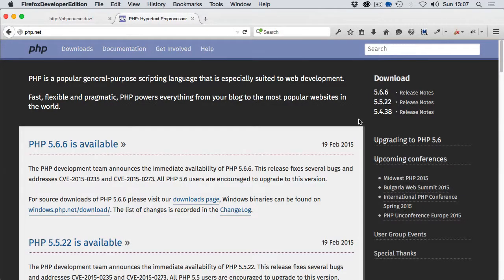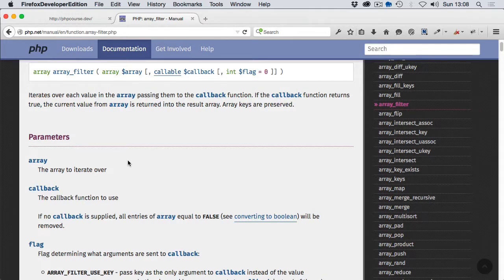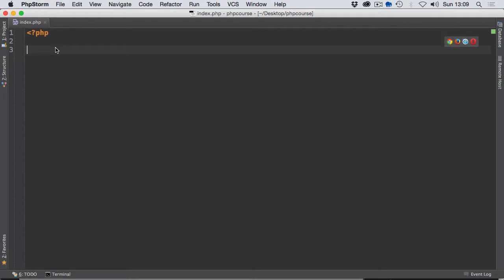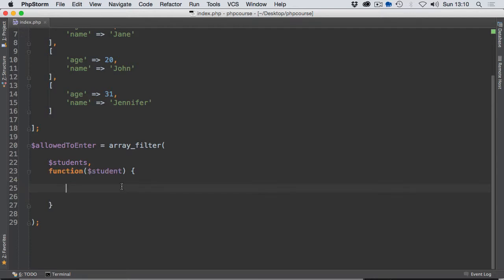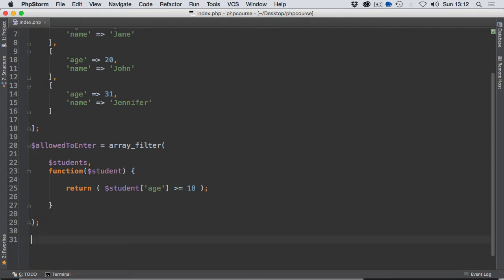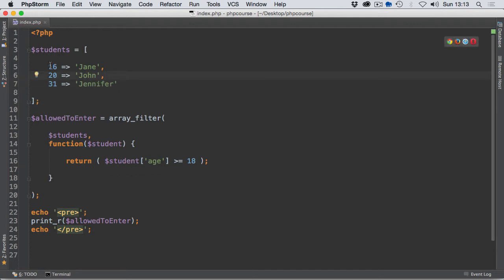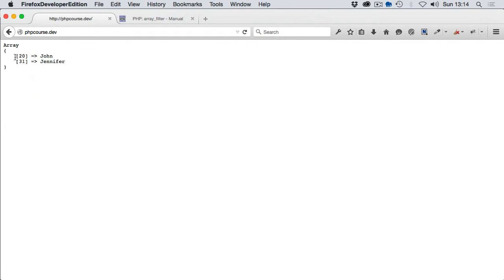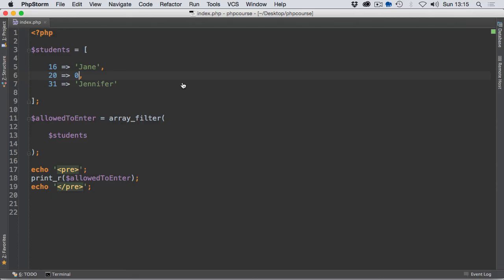04-10: Filter array